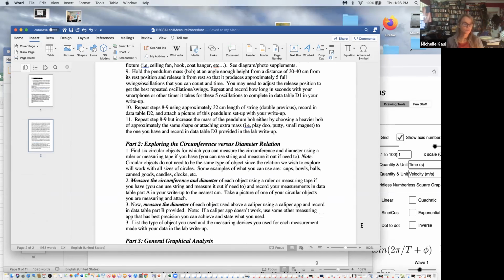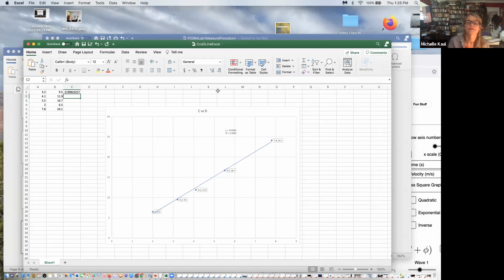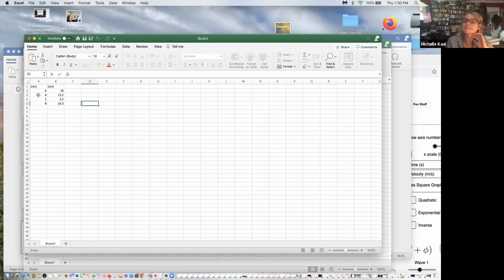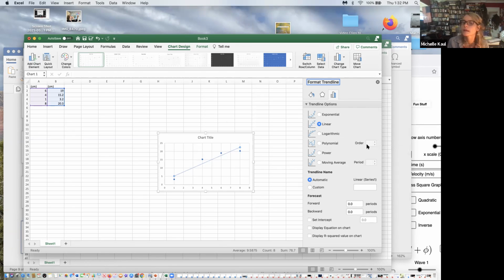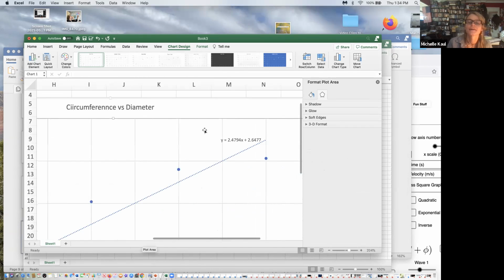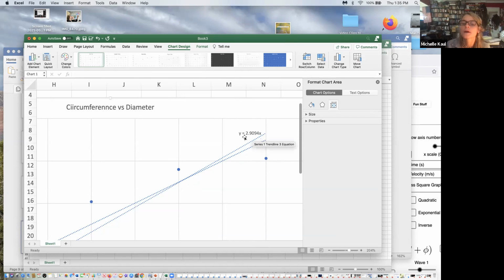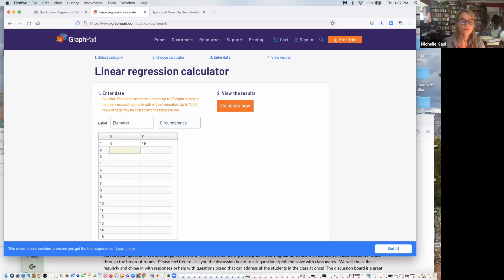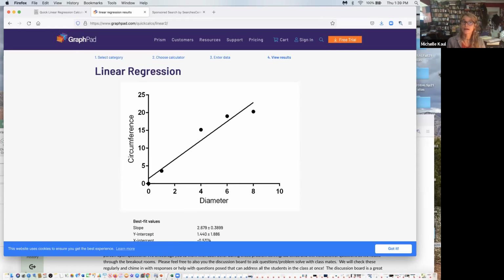Physics Intro: Linear Fits in Excel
Introduction to doing a 2 variable scatter plot/linear fit in excel for physics lab @ Cuesta.